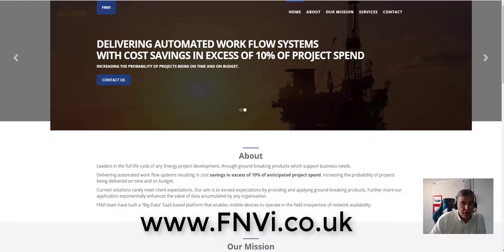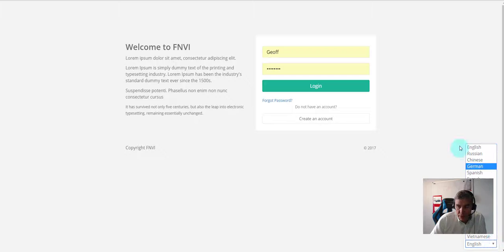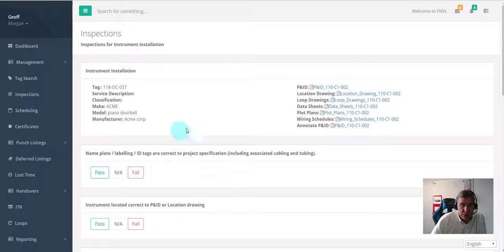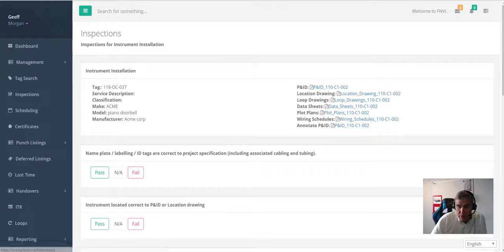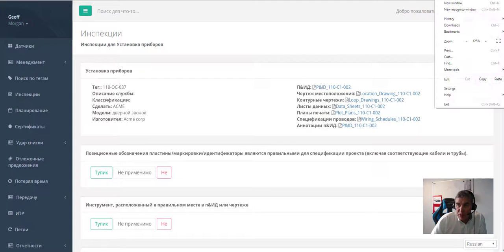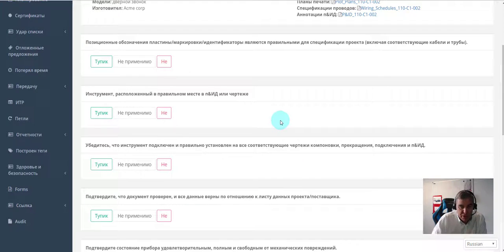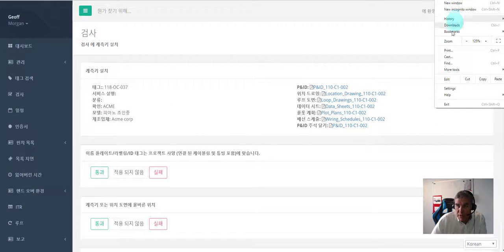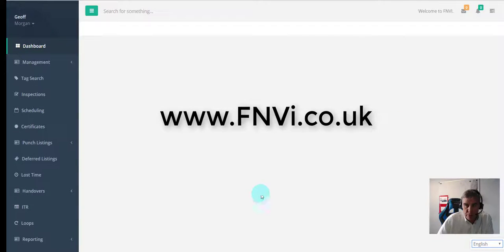Multi Lingual Inspections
Leaders in the full life cycle of any Energy project development, through ground breaking products which support business needs.

Delivering automated work flow systems resulting in cost savings in excess of 10% of anticipated project spend, increasing the probability of projects being delivered on time and on budget.

Current solutions rarely meet client expectations. Our aim is to exceed expectations by providing and applying ground breaking products. Further more our application exponentially enhances the value of data accumulated by any organisation.

FNVi team have built a “Big-Data” SaaS based platform that enables mobile devices to operate in the field irrespective of network availability.